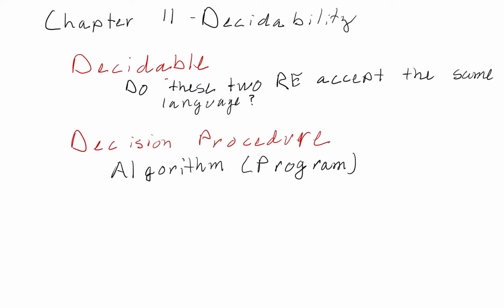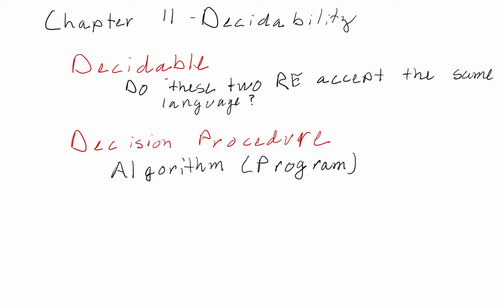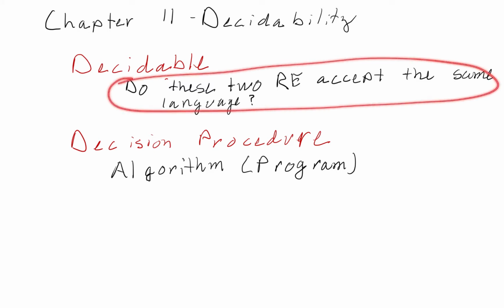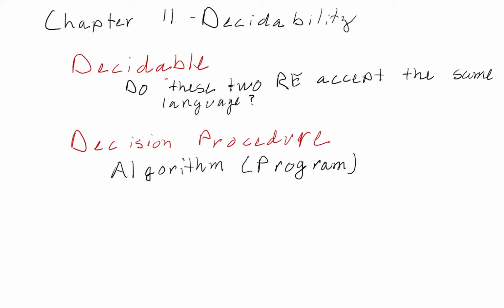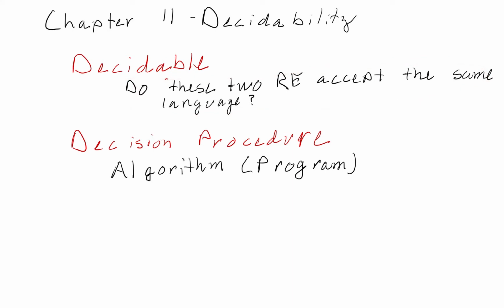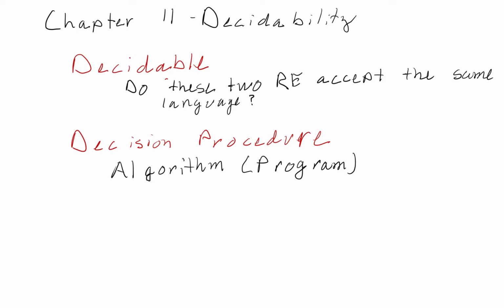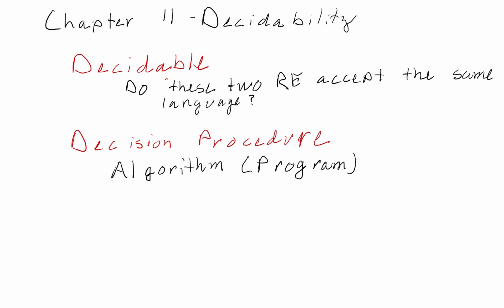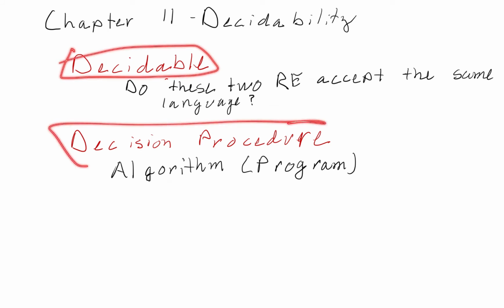CS 320 - Chapter 11- Decidability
Covers what decidability and decision procedures are.